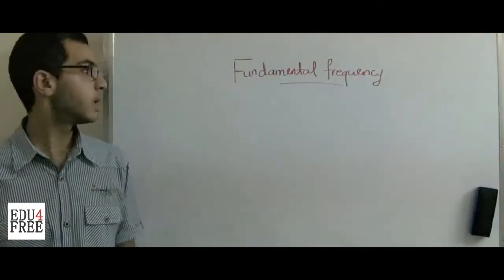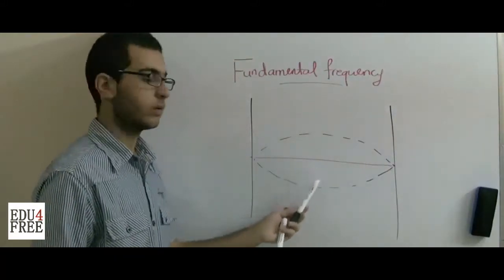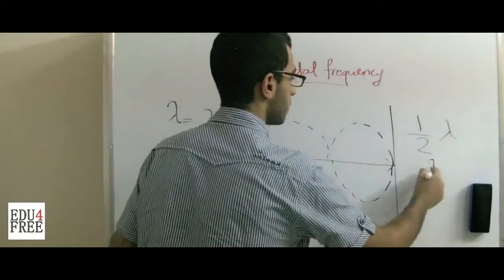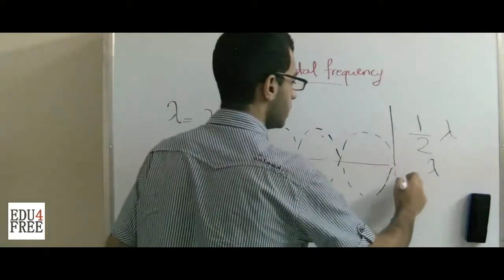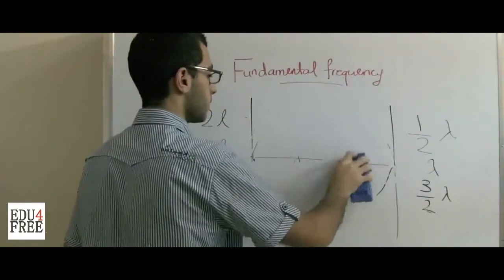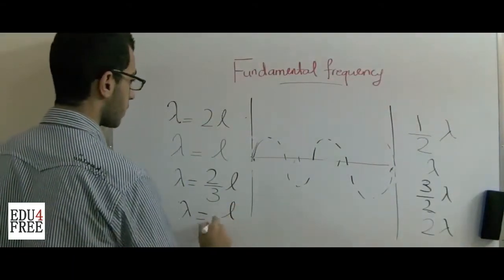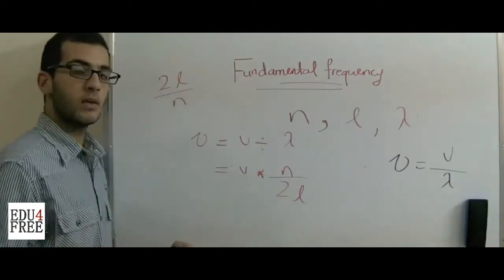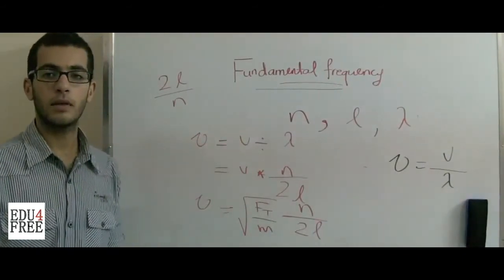Physics - Chapter 2 (Sound) - Fundamental frequency - - عبد الله رضا MD | Rocademia روكاديميا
Youtube.com/RedaMD
Facebook.com/RedaMDarabic
Instagram.com/reda.md.ar

Facebook.com/RedaMDenglish
Instagram.com/reda.md.en